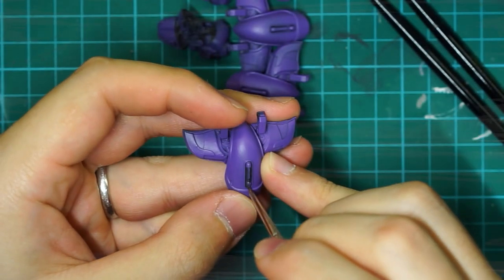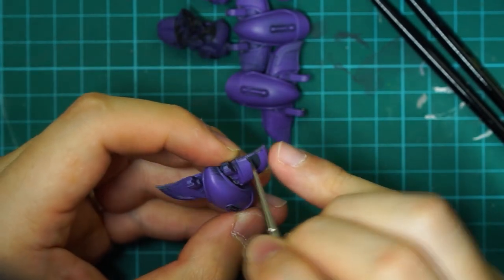Ghost Squad | Halo: Ground Command Timelapse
Ghost Squad Timelapse | Halo: Ground Command

I decided to do these miniatures one batch at a time. The first are these 3 ghosts from Halo: Ground Command.